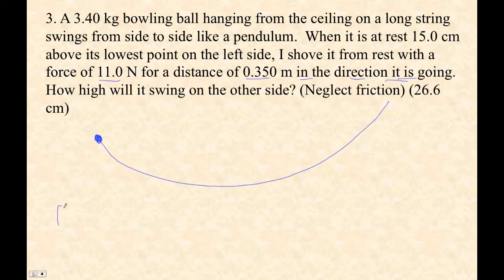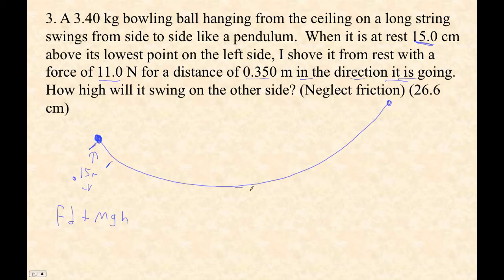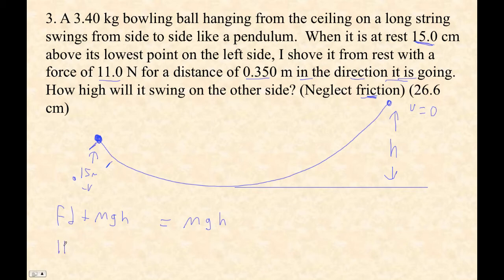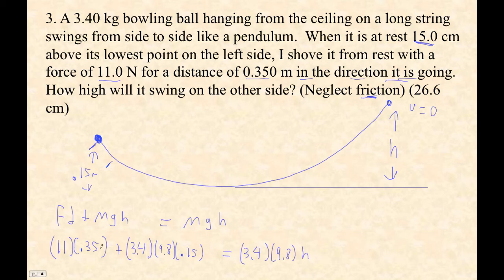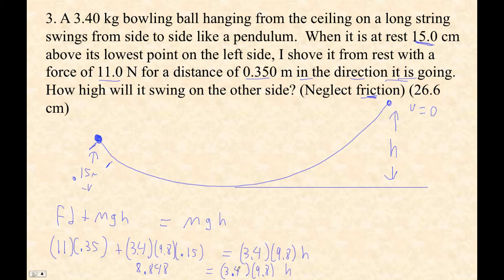HTPG05 FA5 2 #3